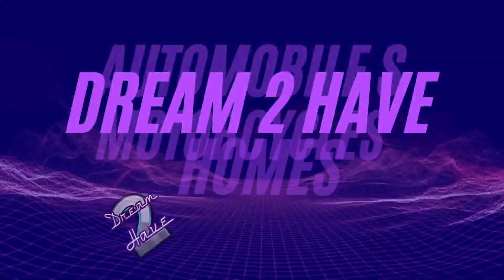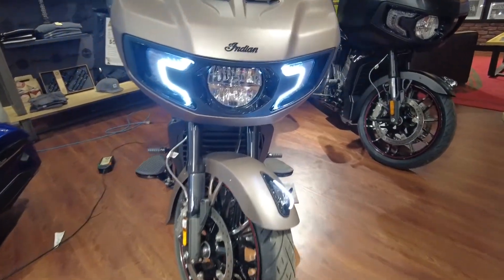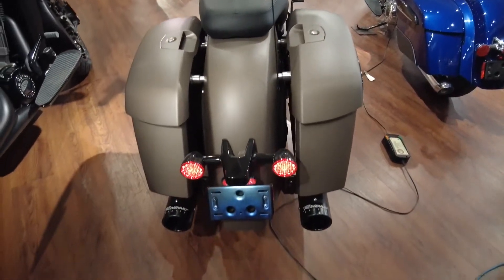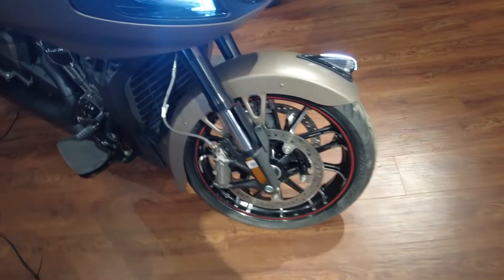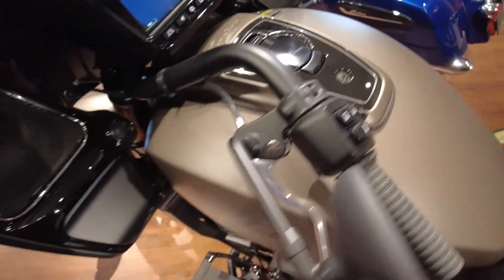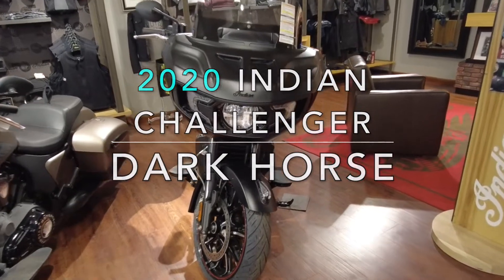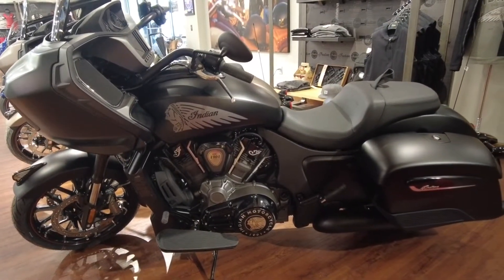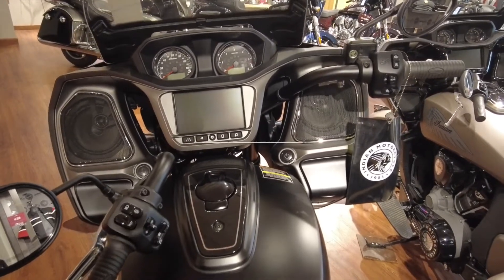2021 Indian Motorcycle | NEW Liquid COOL Challenger Dark Horse | Dream Two Have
The 2021 Indian Motorcycle | NEW Liquid COOL Challenger Dark Horse | Dream Two Have will give you a walk around this new Indian Challenger Dark Horse liquid cool motorcycle.

Dream Two Have channel will be featuring automobiles, homes, motorcycles and other products on the market. This channel is dedicated to our viewers and we are glad you stopped by.